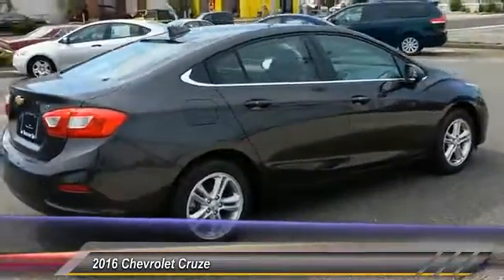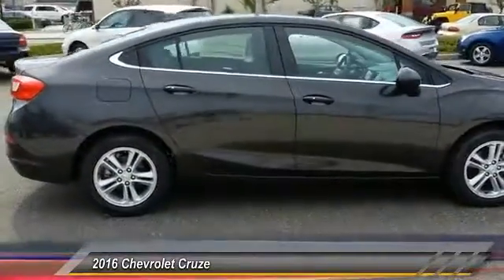2016 Chevrolet Cruze Ocean City Chevrolet Chevrolet in Ocean City sells new Chevy vehicles, used car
Ocean City Chevrolet Chevrolet in Ocean City sells new Chevy vehicles, used cars, Chevy parts & auto repair to Atlantic City, Egg Harbor, Woodbine & Pleasantville.  Bennett Chevrolet in Egg Harbor Township, NJ. New &amp; used car, truck and SUV dealer serving Atlantic City and Galloway. Find quality vehicles and full service. Gentilini Chevrolet located in Woodbine, NJ, also serves Cape May and the surrounding areas. Visit our dealership for all your vehicle needs.  Test drive a Cape May Court House new Chevrolet vehicle at Burke Motor Group, your Buick, Cadillac, Chevrolet, GMC resource near Atlantic County, NJ.  Gentilini Chevrolet located in Woodbine, NJ, also serves Cape May and the surrounding areas. Visit our dealership for all your vehicle needs.

Ocean City Chevrolet
1601 Simpson Ave
Ocean City New Jersey 08226

Don't miss this 2016 Chevrolet. Make a great choice today with this must-have 4dr car. Learn more about this 4dr car by contacting the dealership today and complete your driving dreams.